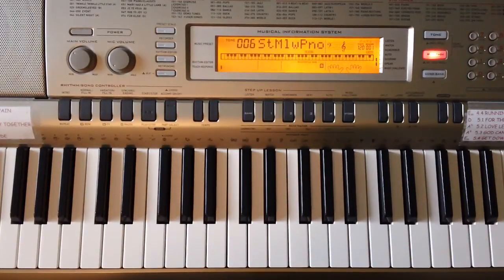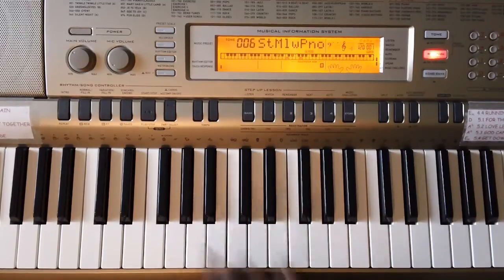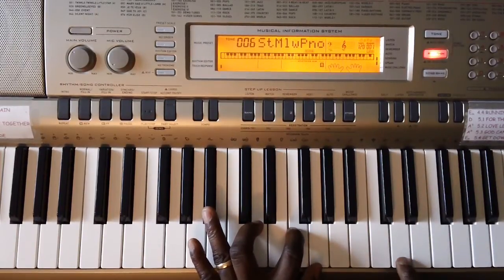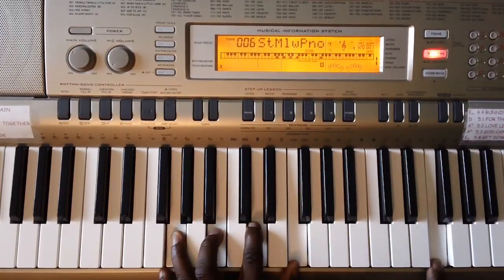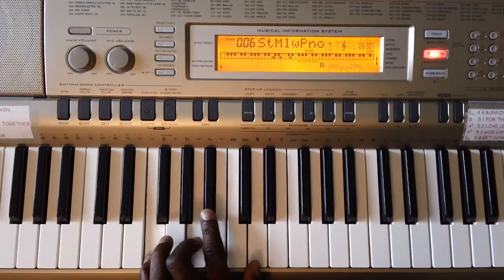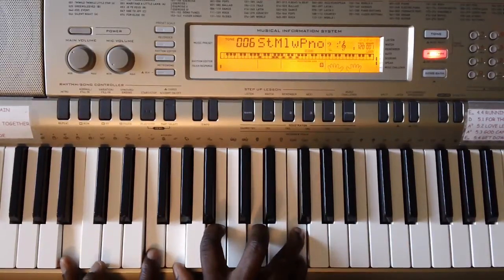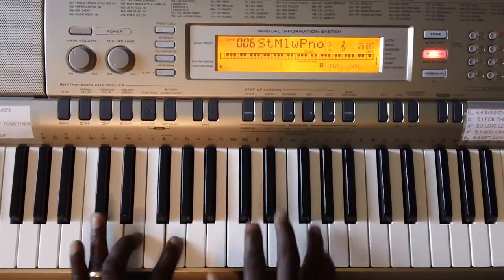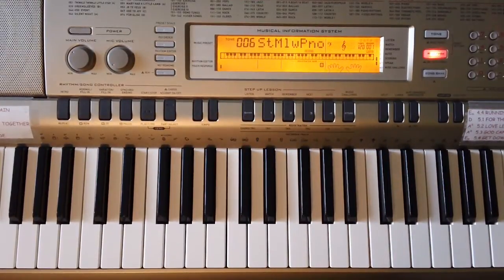SEND ONE YOUR LOVE tutorial #3